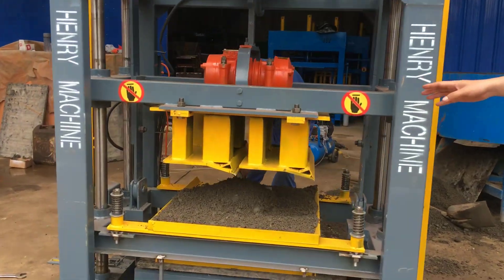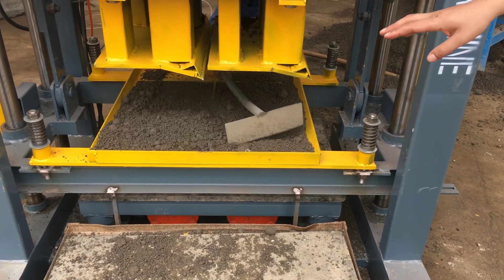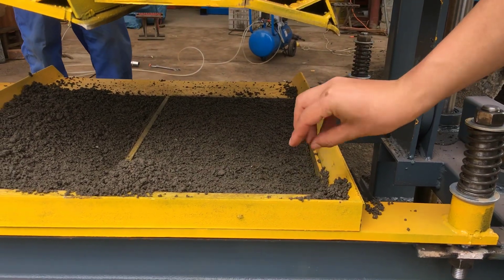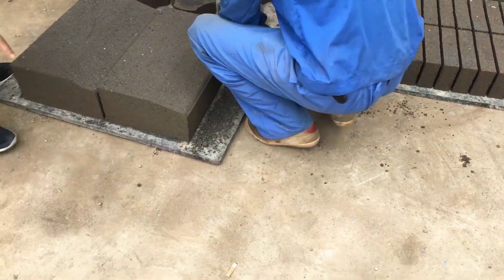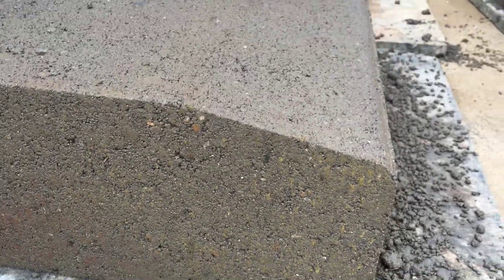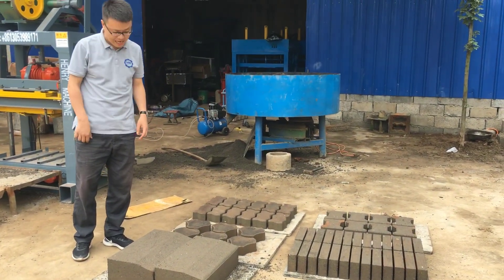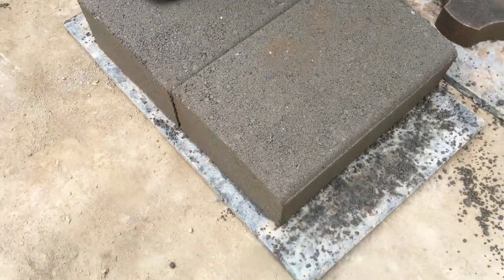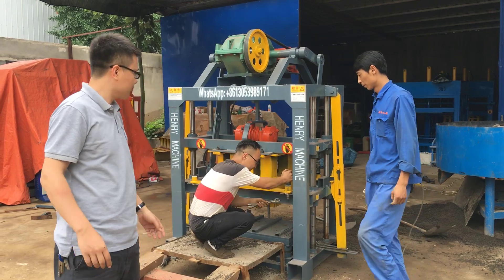How to produce curb stone by manual cement block making machine to make curb stone road pavers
Title: How to make curb stones using a manual concrete block machine Description: Welcome to our step-by-step guide to making curbs with a manual concrete block machine. In this comprehensive tutorial, we'll walk you through the entire process, from preparing your concrete mix to using a block machine to create durable and beautiful curbs. Whether you're a DIY enthusiast or a professional looking to perfect your craft, this video will provide you with valuable insights and practical tips to help you succeed. Join us to explore the art of curbstone production and help you enhance your landscaping and construction projects. let's start!

1. If you like to know how the feedback on our machinery feeling from our customers who have visited our company, please click at this video link :

3. Prefer full automatic cement block machine working video ,please click at the following video link:

3. if you do not like cement block machine , you may consider about soil interlocking brick making machine, please click at this video link :